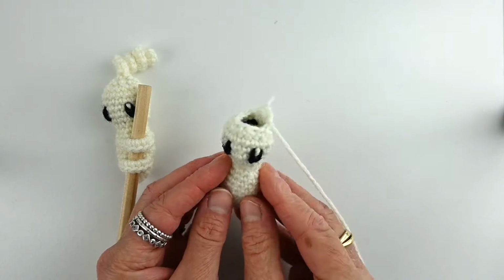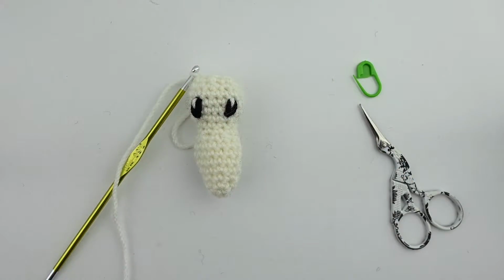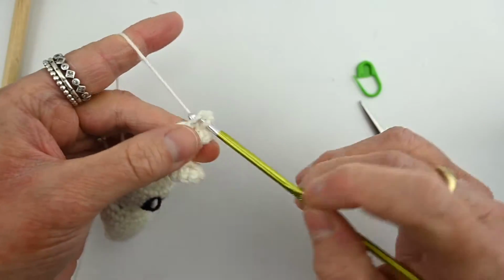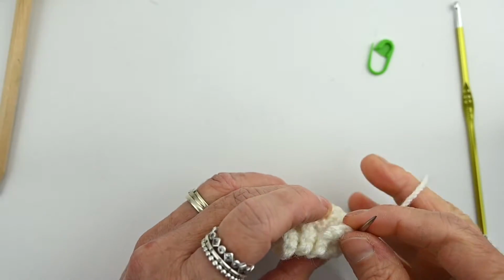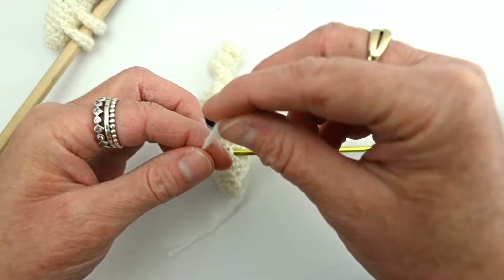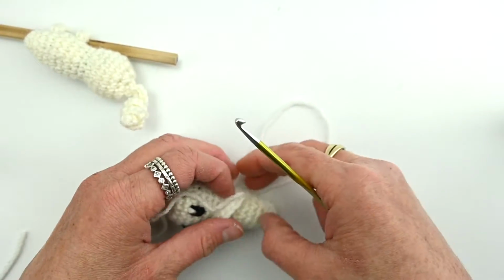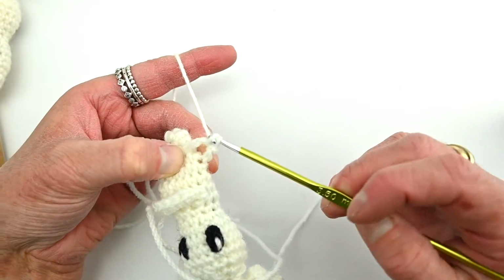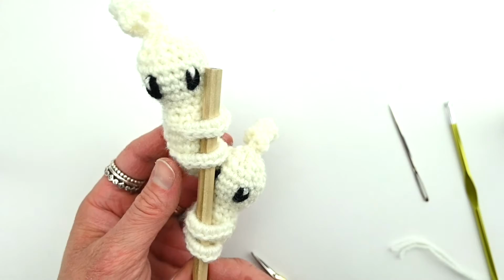How to Make a Ghost Pencil Topper Crochet Tutorial - Part 3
Ghost Crochet Pattern / Ghost Pencil Topper

Meet "Boo the Ghost" from our Halloween Collection - Collect all 5

"Meet Boo the Ghost, he is a protector and guardian of the night ensuring that the only hauntings are those sweet, sweet, dreams."

Now you can create your very own "Boo the Ghost" Pencil Topper with my tutorials to help you along the way stitch-by-stitch

[MATERIALS NEEDED FOR THIS TUTORIAL]
- white and black in 8ply wool or cotton
- Crochet Hook, Size 3.00mm or 3.50mm
- Hobby Fill

Show me your finished Creations by tagging me @doublestitchcreations or using

You may sell the items made from my patterns but please acknowledge my